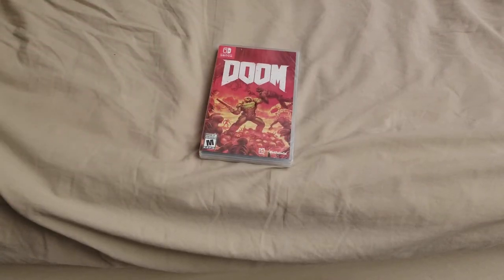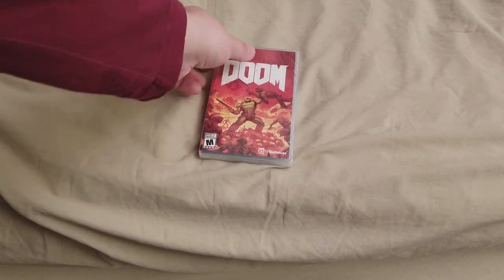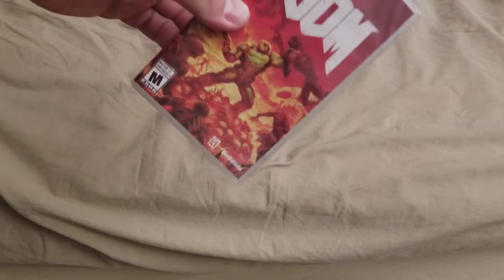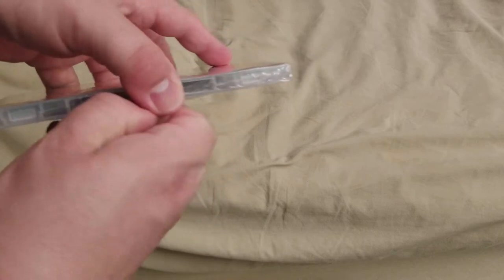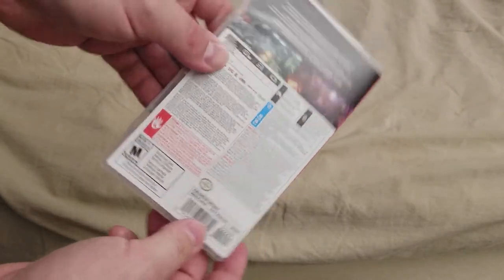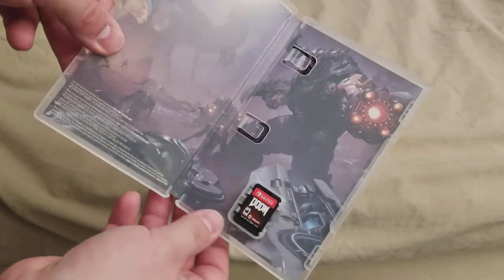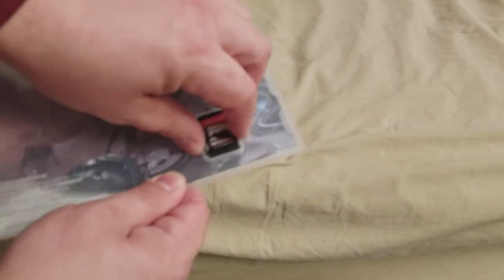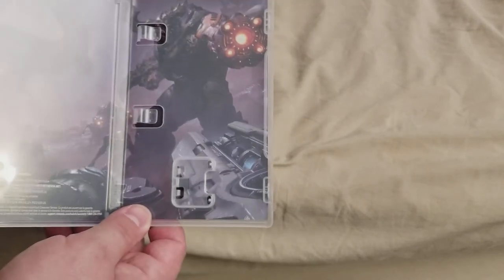Doom for Switch unboxing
Another fun video game unboxing! Woohoo! I wonder what's in the box! O.O